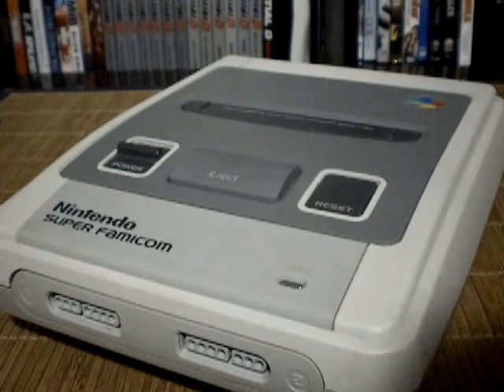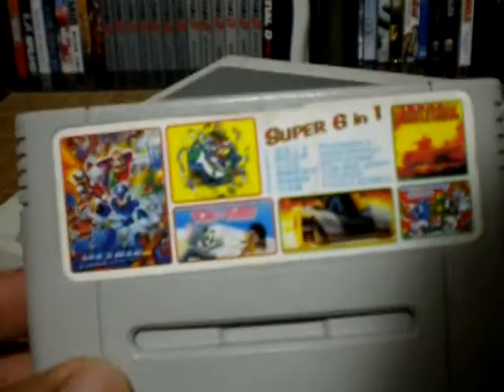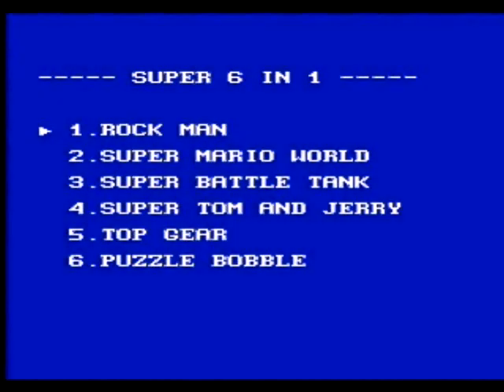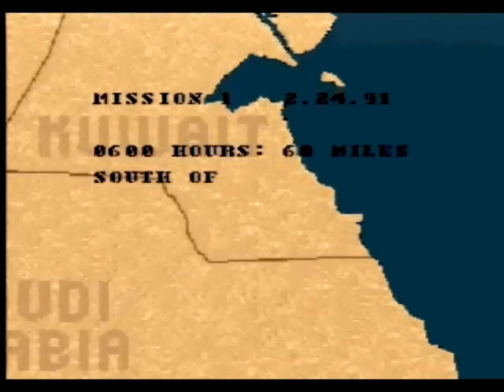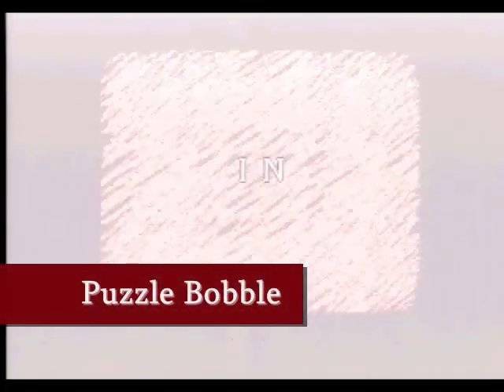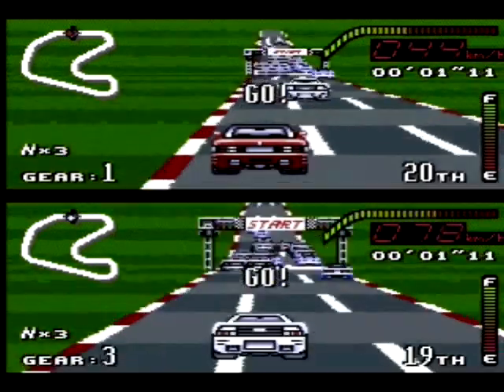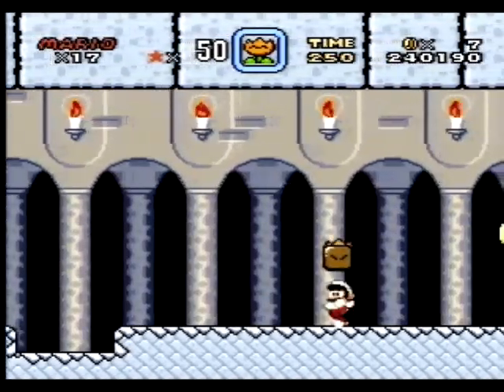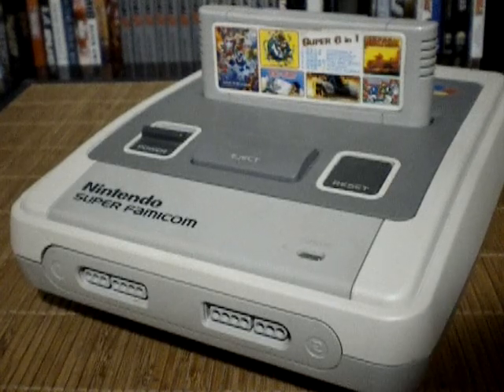Super 6 in 1 (Super Famicom Multicart)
Before flashcarts roamed the earth, there were multicarts. A pretty neat collection of classic games in one cart. Today Yakuza Games takes a look at one of these carts that have become a novelty to retro gamers and collectors alike.